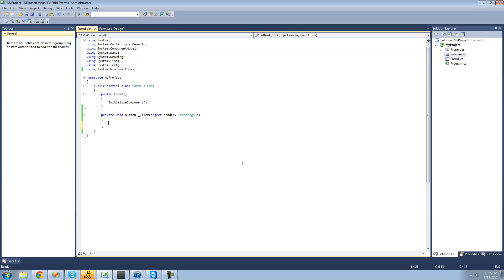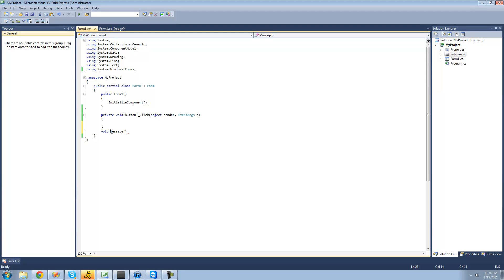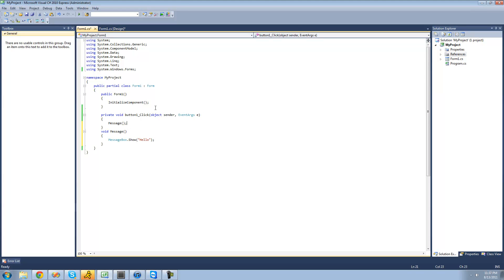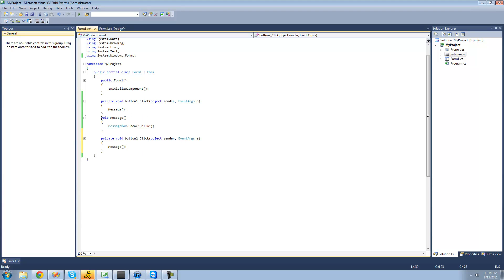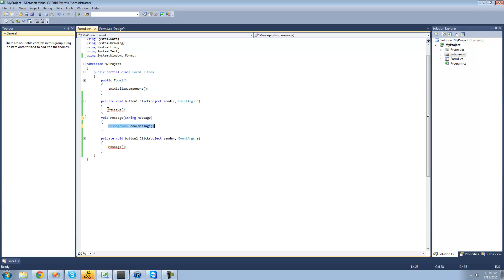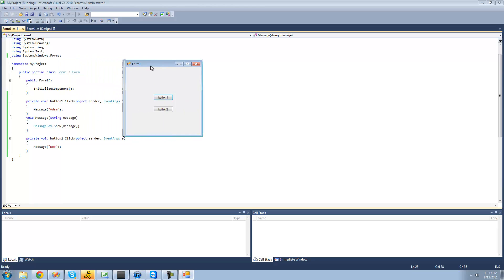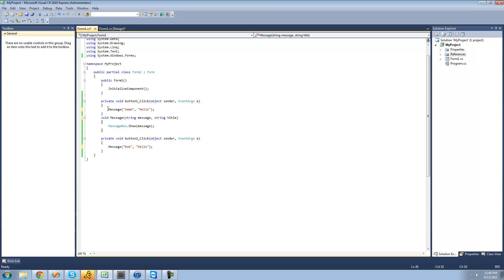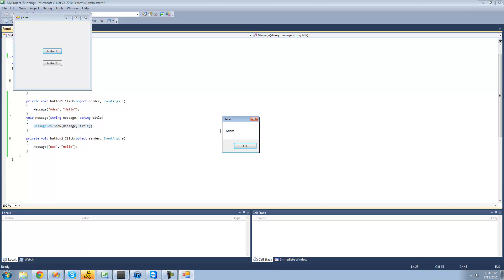C# Beginners Tutorial - 16 - Methods pt 1